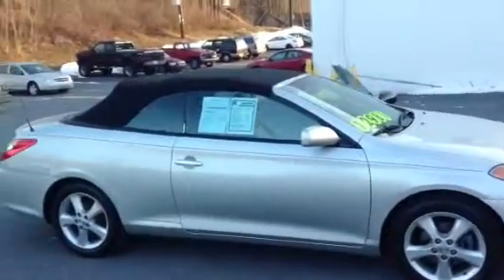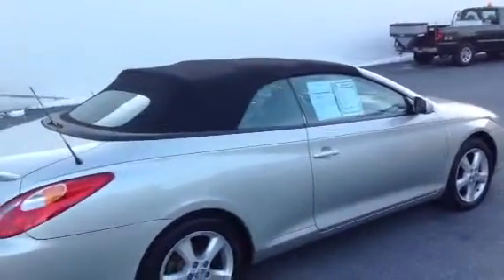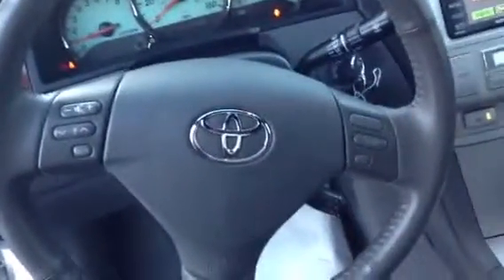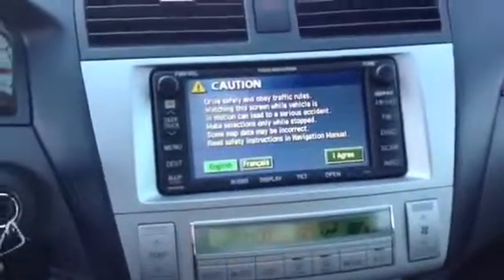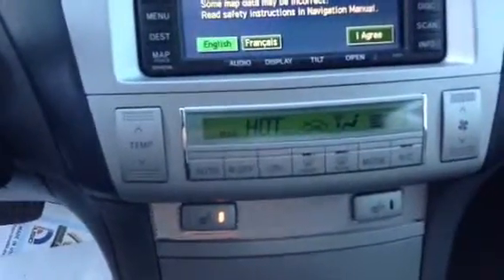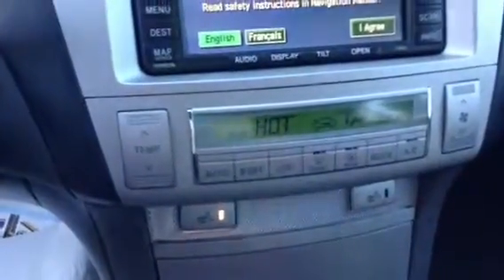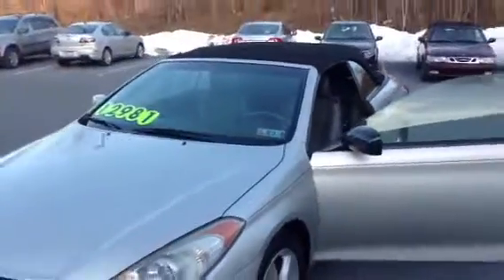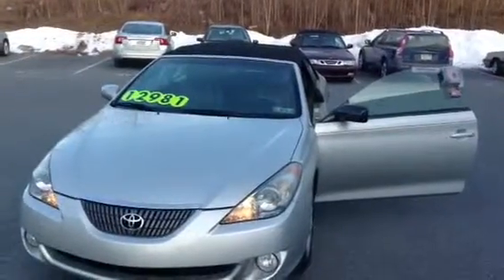2006 Toyota Solara SLE Convertible